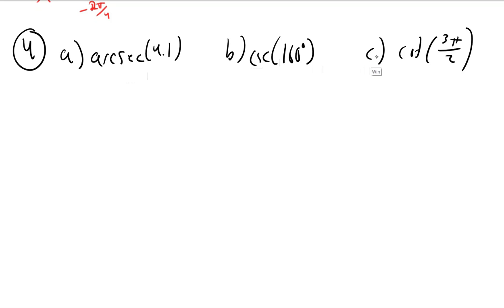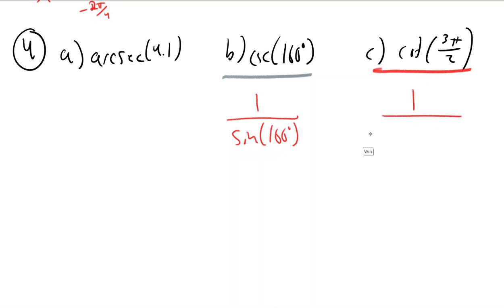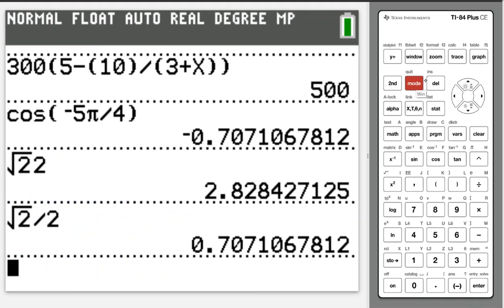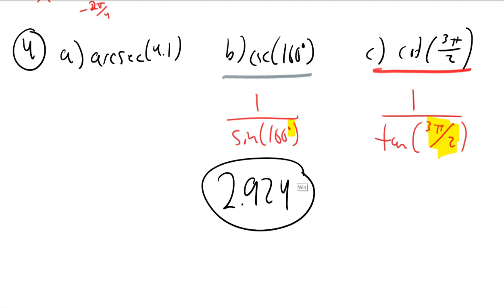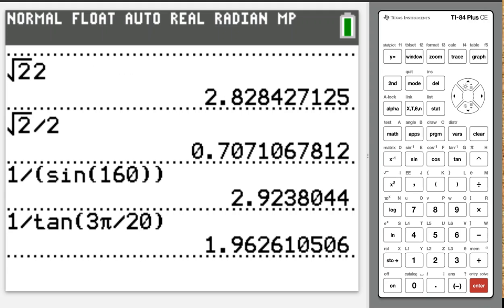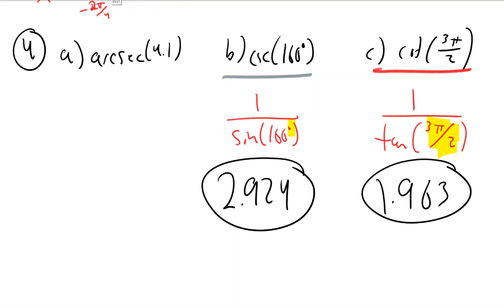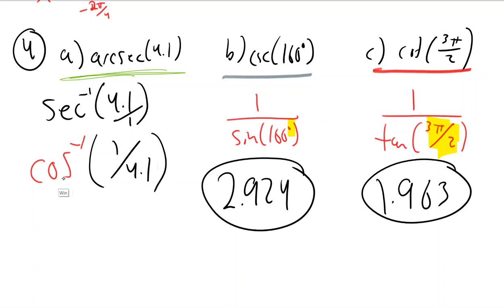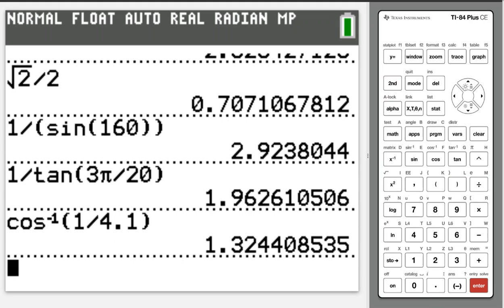Precal - Fall Semester Exam Review - #4